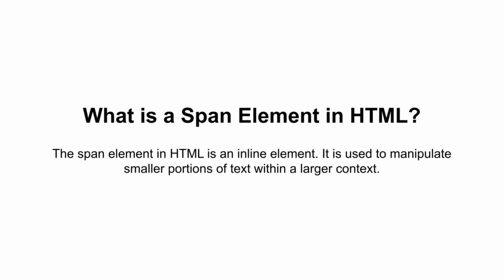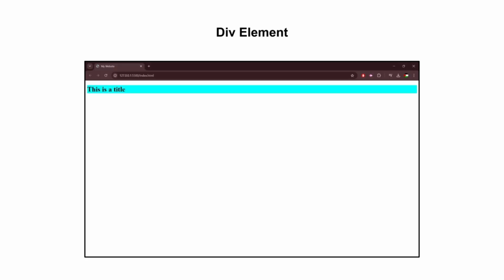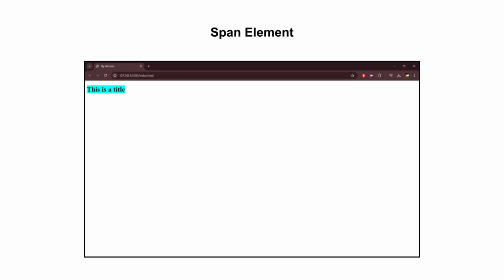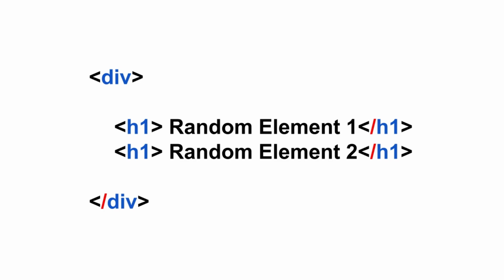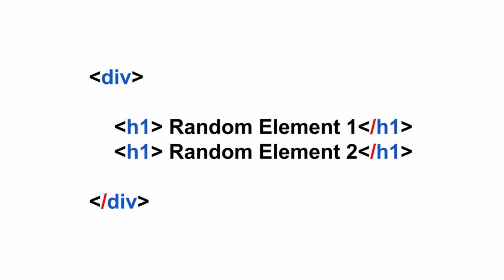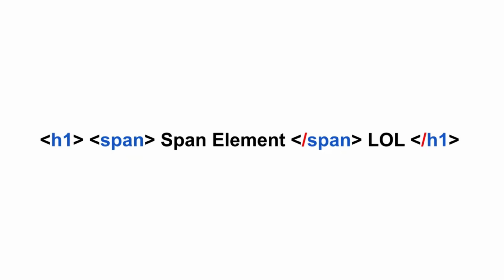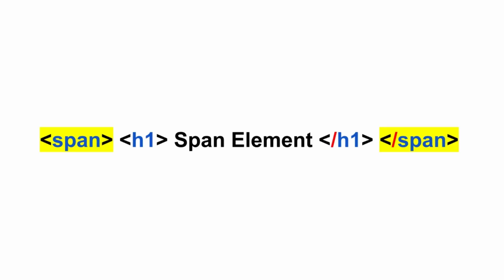Div & Span Elements in HTML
Today we are learning about the div and span elements in HTML.